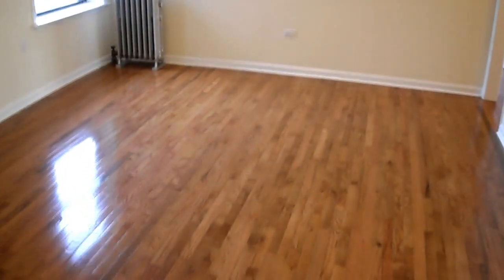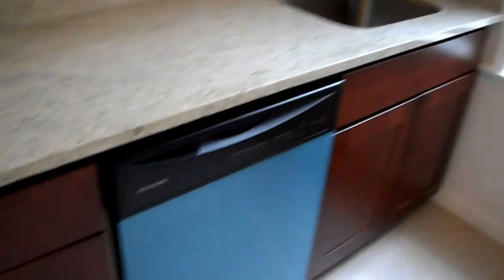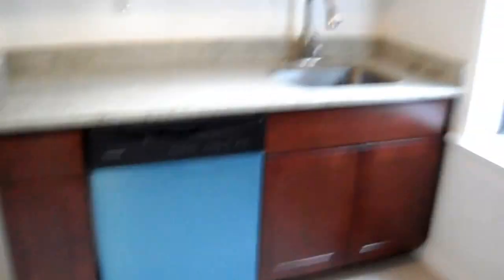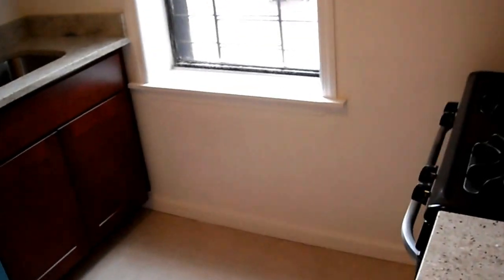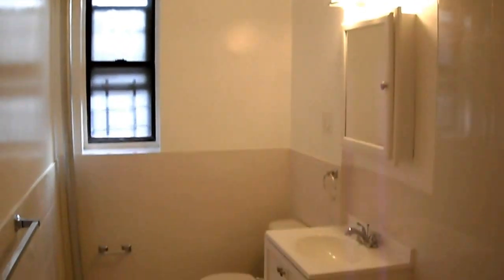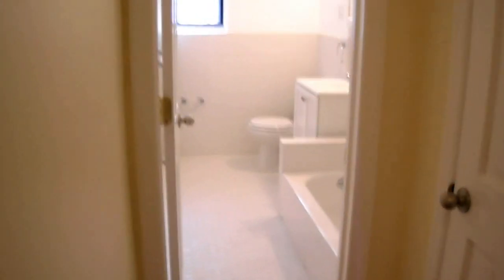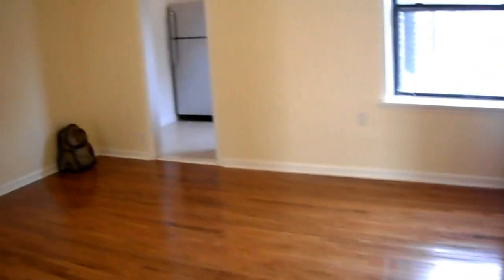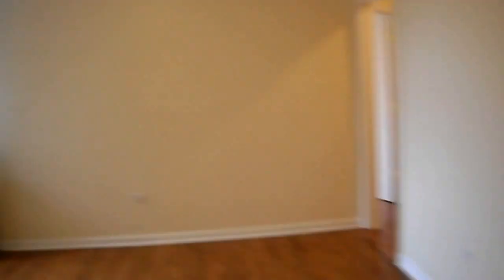Legit 3br over 1050Sq Ft, granite, stainless, laundry, River Views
5th Flr Approx 1050 Sq Ft Renovated 3BR on Riverside with river views
Gut renovated 3BR, with riverviews facing east, Granite countertops and stainless steel appliances, new real oak hardwood floors, pets allowed with 1-time $200 per pet deposit.